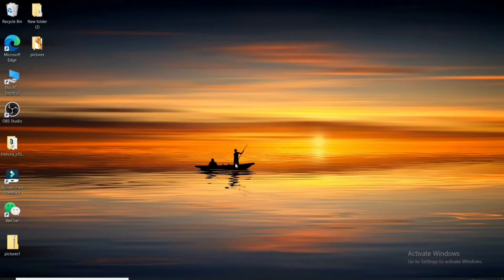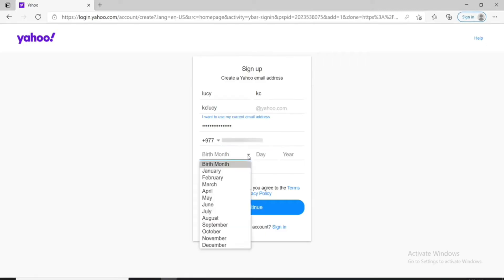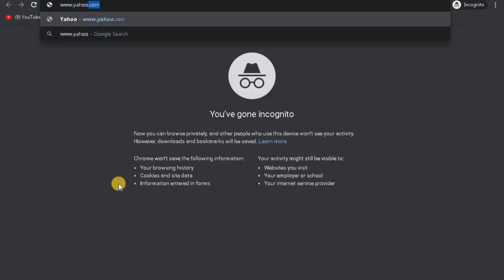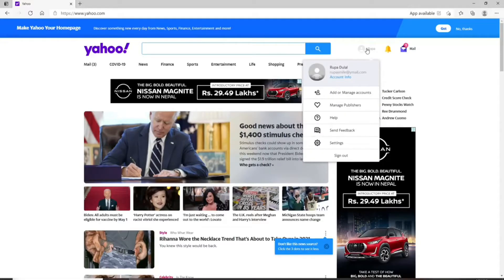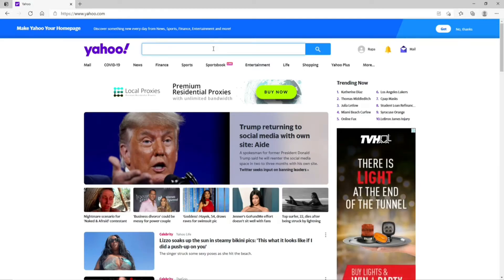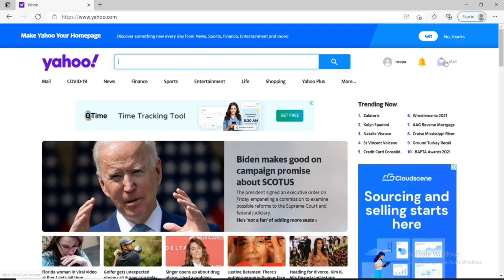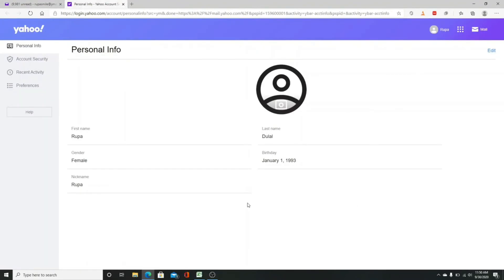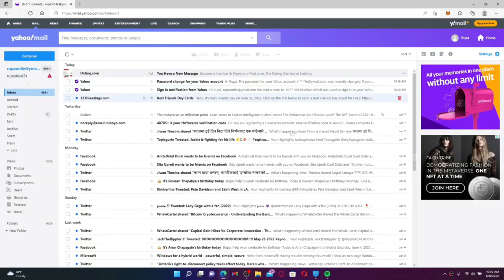How to Use Yahoo Mail on Desktop 2022?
0:06 Set up Yahoo Mail on pc
3:10 Yahoo Mail Login
4:19 Change Yahoo Mail Password
5:43 Search on Yahoo Mail
7:28 Send Zip file folder on Yahoo Mail
9:59 Block Emails on Yahoo Mail